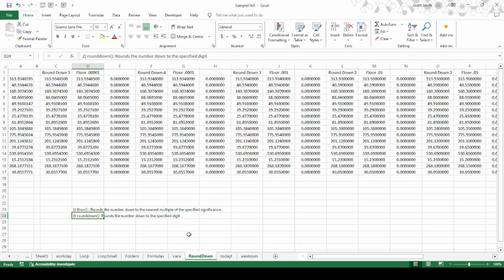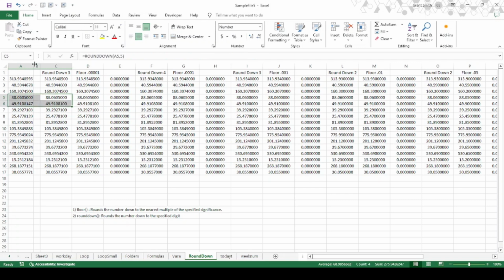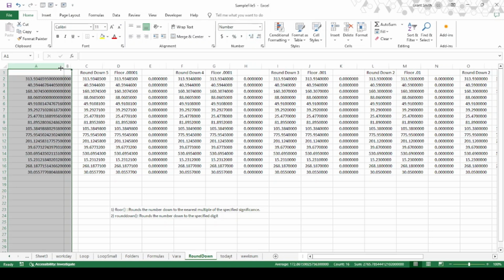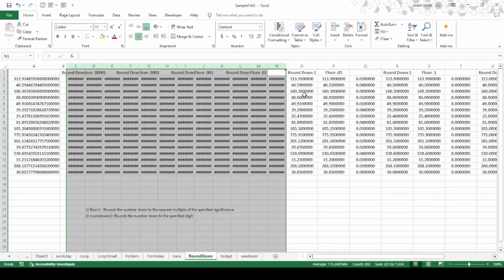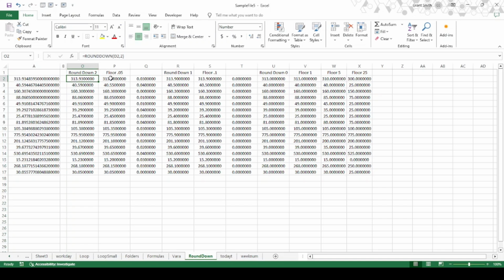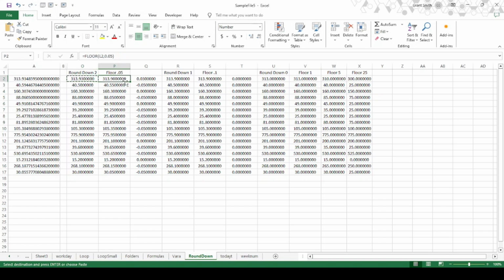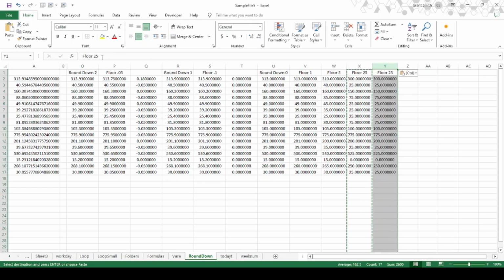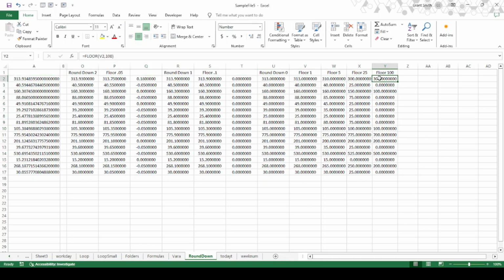FLOOR vs ROUNDDOWN in Excel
FLOOR vs ROUNDDOWN in Excel | What’s the Difference and When to Use Them?

Confused about when to use FLOOR and when to use ROUNDDOWN in Excel? 🤔 You're not alone! In this video, we break down the key differences between these two number-rounding functions, show you real-world examples, and help you choose the right one for your task.

✅ What You’ll Learn:

What the FLOOR function does and how it works

How ROUNDDOWN is different from FLOOR

The syntax for each function

Common use cases (like rounding prices, time intervals, and more!)

Potential pitfalls and how to avoid rounding errors

📊 Whether you're building a financial model, cleaning data, or just organizing a spreadsheet, knowing the difference between FLOOR and ROUNDDOWN can save you time and prevent mistakes.

🔍 Quick Overview:

FLOOR(number, significance)
Rounds a number down toward zero to the nearest multiple of the specified significance.

Example:
=FLOOR(7.3, 0.5) returns 7.0

ROUNDDOWN(number, num_digits)
Rounds a number down toward zero, keeping a specified number of decimal places.

Example:
=ROUNDDOWN(7.38, 1) returns 7.3

👉 While both round down, FLOOR snaps to a multiple, while ROUNDDOWN trims digits. They may return similar results, but the logic behind them is different — and choosing the right one matters depending on what you’re trying to calculate.

🛠️ Useful For:

Timekeeping and rounding to the nearest 15 or 30 minutes

Adjusting prices to standard denominations (like rounding to the nearest $0.25)

Cutting off decimal values without rounding up

Working with quantities, measurements, or interval-based data

💬 Have questions about using these in your own spreadsheet? Drop them in the comments and we’ll help you out!

📁 Downloadable example file: [Link if available]

Let me know if you'd like to include links, a video script, or timestamped chapter markers too!